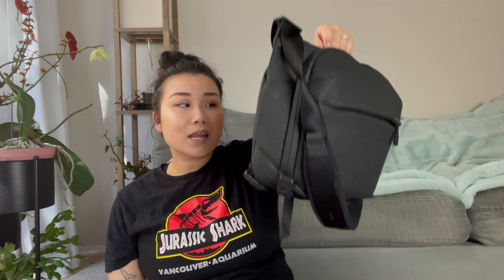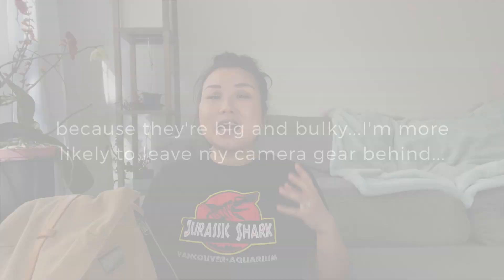What is the Best Camera Bag? Shoulder Bags vs. Backpacks for your Gear & The Perfect Camera Bag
Are you looking for the perfect camera bag? I'm always on the hunt for the perfect camera bag! In todays video I wanted to help narrow down what is the best camera bag for you - taking you through the pro's and con's of backpacks, shoulder bags and hybrids.

At the end I let you in on what I have found to be the closest to the perfect camera bag!

Timestamps:
0:16 - Camera Bags I Own
0:51 - Backpack Pro's & Con's
3:30 - Shoulder Bags Pro's & Con's
5:15 - Hybrid Pro's & Con's
7:33 - Closest to the Perfect Camera Bag
8:57 - Things to Consider

🌸 About Me: My name is Robynne! Photography and videography is a way for me to document moments that matter or tell a story. This pocket of the web is where I like to connect with others, share what I know, and inspire people to do things. I create content around photography, travel, and my personal journey in this creative world. I'd love it if you joined me on this journey!

📷 Gear I Use:
-Filming: iPhone 12 PRO
-Audio: Deity Lav Mic // Rode Video Micro
-Lighting: Aputure MC Film Light // Neewer Softboxes
-Photography: Olympus EM1 Mark II // 12-40 f2.8 PRO // 40-150 F2.8 PRO // 7-14mm F2.8 PRO // 25mm F1.8
-Accessories: Ona Bowery Bag // Peak Design Everyday Sling 6L // BagSmart Camera Backpack // Peak Design Capture Clip // Manfrotto Pixie Tripod // Newer Tripod
-Music: Uppbeat (link below is a referral if you want to give Uppbeat a try!)